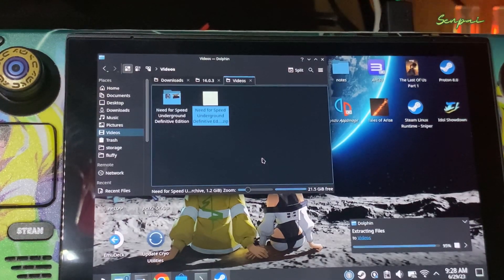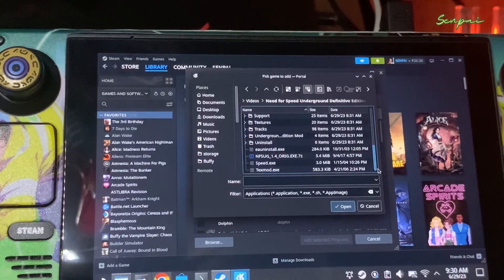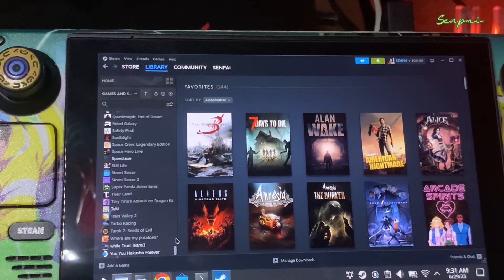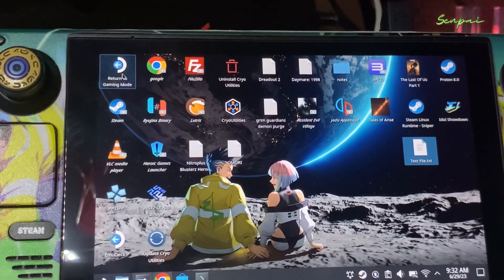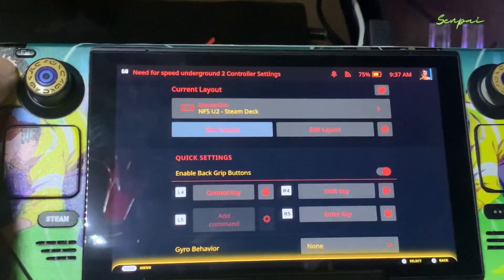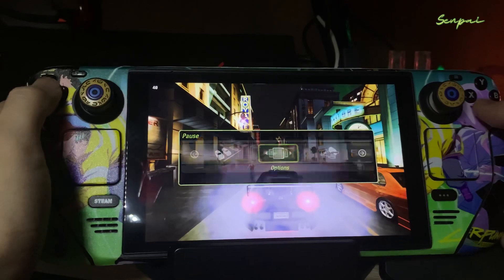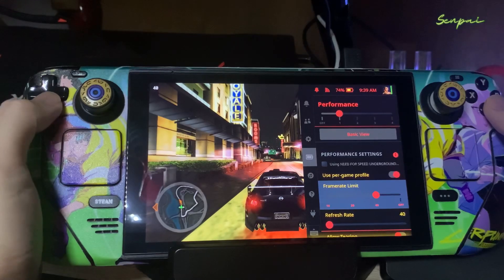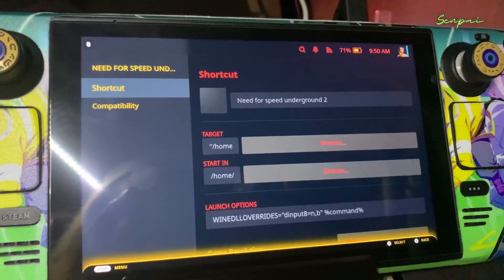[Tutorial How To Install Quacked] NFSU/U2 Remastered For (Steam deck) High Graphics Mod 40/60FPS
Need for speed Underground (full game):

Need for speed Underground 2 (full game):

Note: this 2 games is modded for steam deck steam os only!

SAME PROCESS FOR NFSU/NFSU2

1. Extract The rar anywhere on your steam deck (desktop mode)

2. go to steam click add non steam game

3. browse the game folder look for the speed.exe

4. add the exe to your steam library

5. go to properties of the game and add this on launch option WINEDLLOVERRIDES="dinput8=n,b" %command%
 then choose compatibility ge proton 7-49 both (NFSU/NFSU2)

6. rename the game to Need for speed underground/Need for speed underground 2

7. click controls go to community layouts look for the "NFSU Steamdeck" / "NFS U2- Steam Deck" download and use it for each games

8. switch and go to gaming mode and play!

9. Enjoy!!!

Pls hit sub for more steam deck tutorial thanks!!!